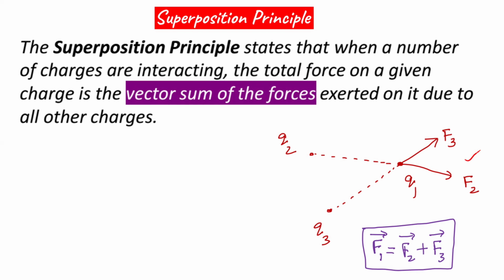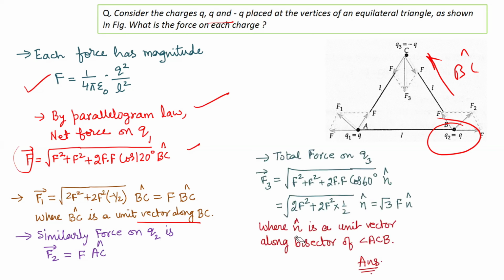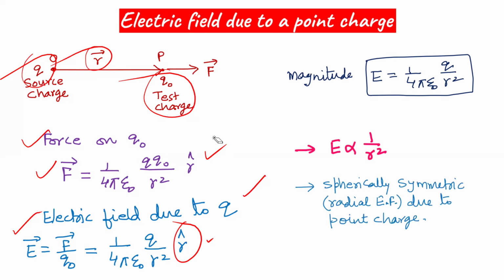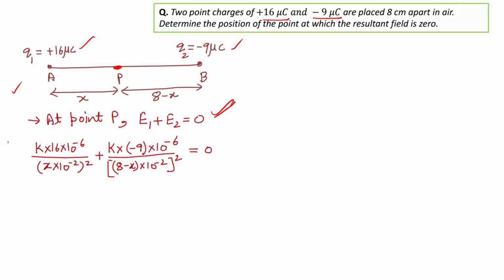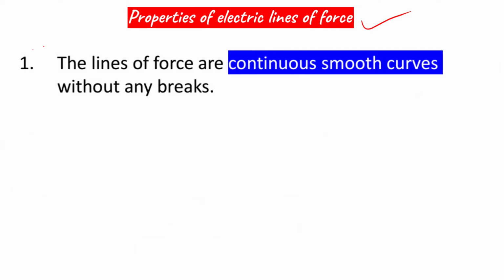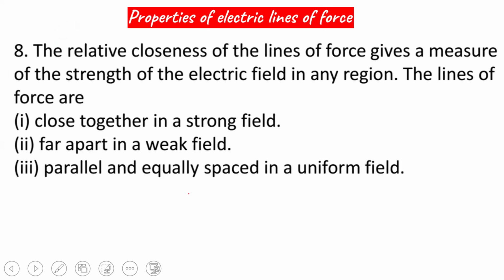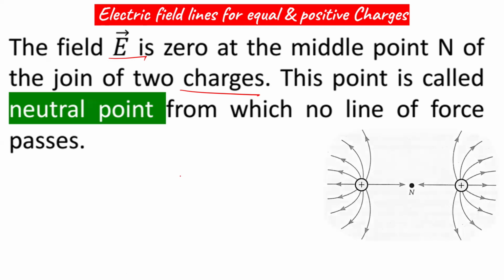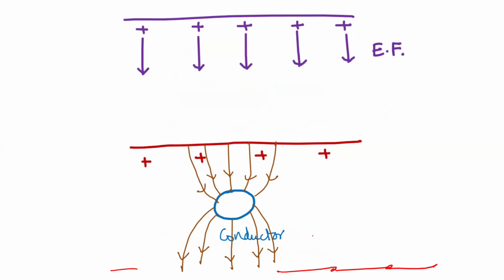Electric Field | Class 12 Physics Chapter 1 | Electric Charge & Field Lecture 9 | NEET & JEE Physics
Welcome to the LearnXpress Physics Lecture Series ⚡

In this video (Lecture 9), we explore one of the most fundamental concepts in Electrostatics — the Electric Field.
Understand how electric charges create a field around them, and how this invisible field exerts force on other charges.

📚 Topics Covered:
🔹 Definition of Electric Field
🔹 Electric Field Intensity (E)
🔹 Direction & Unit of Electric Field
🔹 Electric Field due to a Point Charge
🔹 Electric Field Lines and Properties
🔹 Important Numerical Examples

🎯 Best For: Class 12 | NEET | JEE Mains & Advanced | CBSE | ISC | ICSE Students

💡 Watch till the end to master the concept of Electric Field, and build a strong foundation for Electrostatics and Competitive Exams.